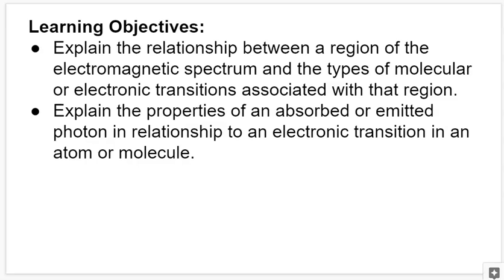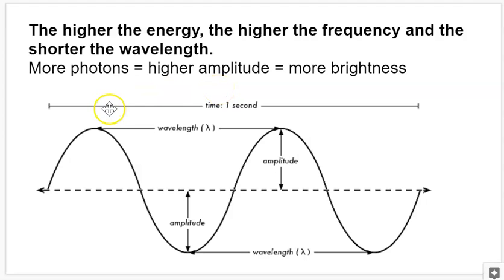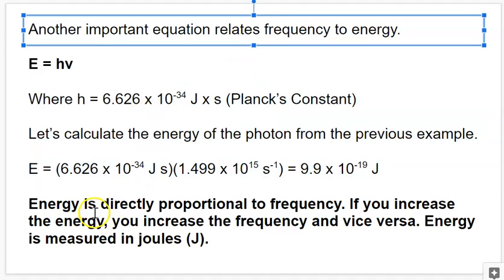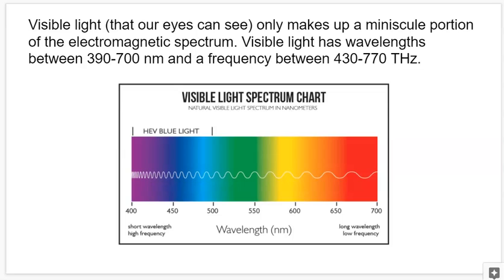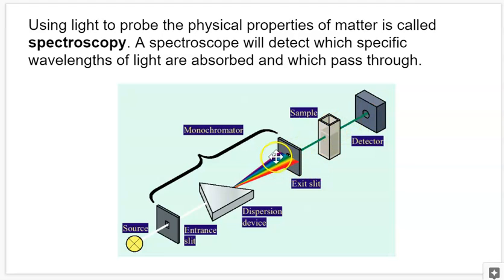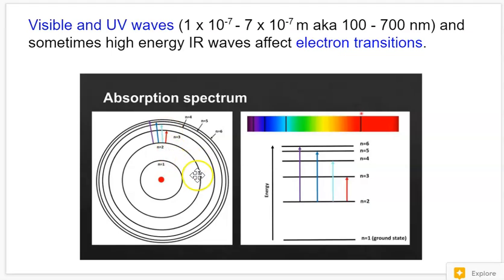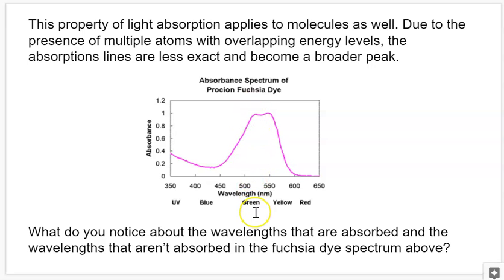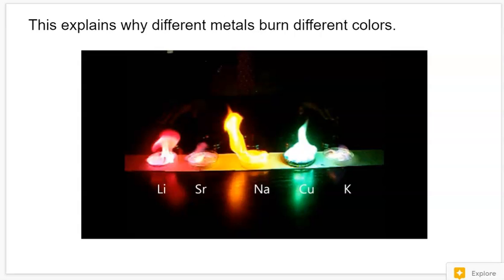AP Chemistry, Section 3.11-12: Spectroscopy & The Electromagnetic Spectrum